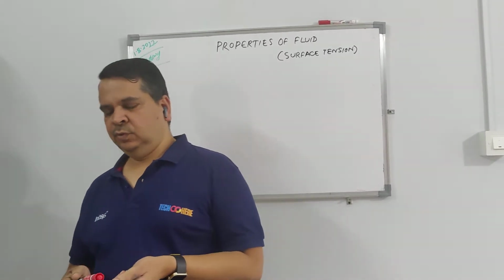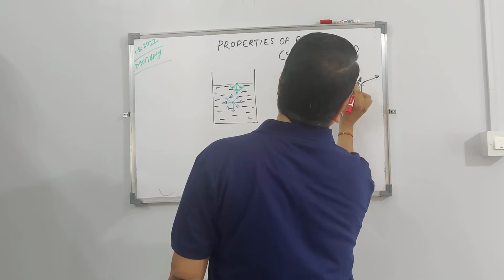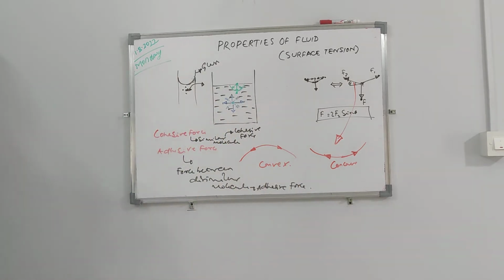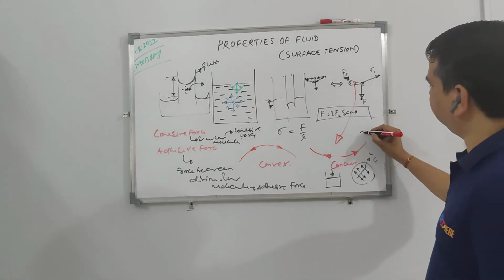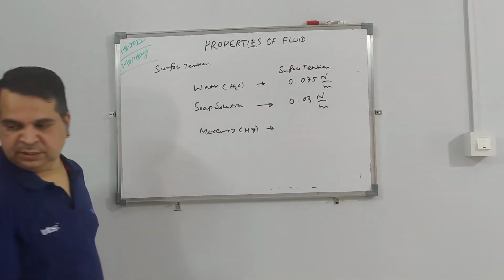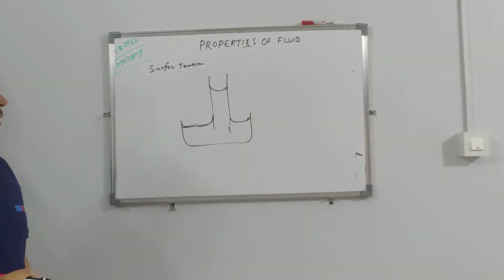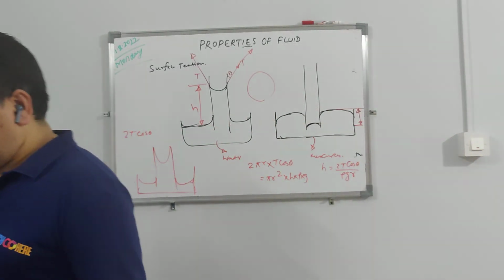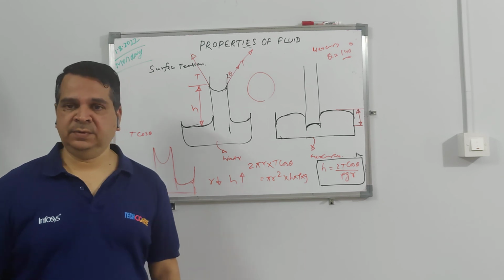Understanding Surface Tension and it's Practical Application in Day to Day Life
Surface Tension, capillary rise, Cohesive Force, Adhesive Force